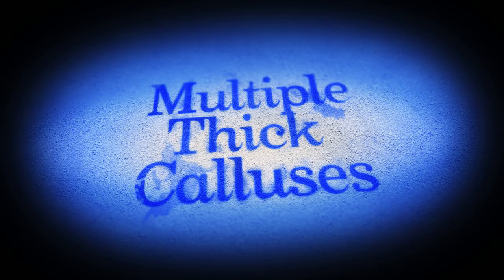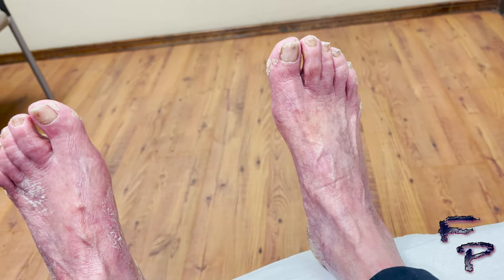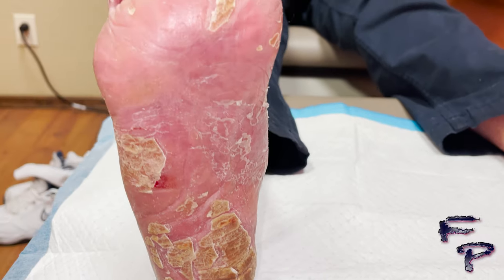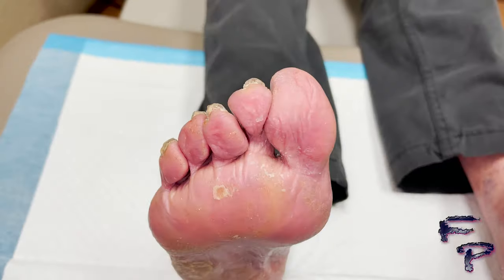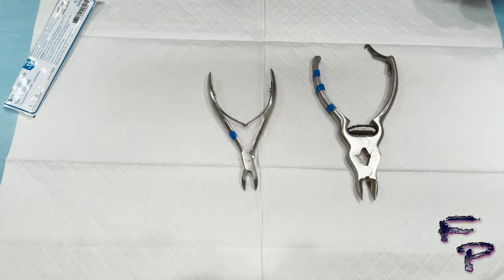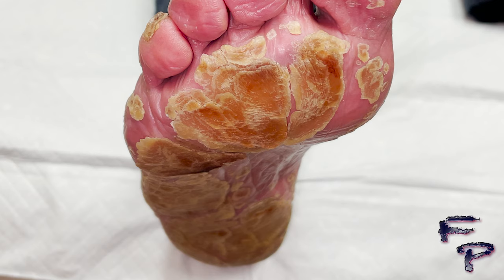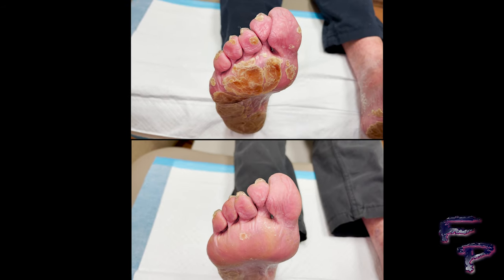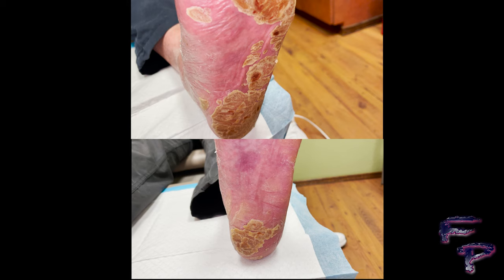Multiple Thick Callus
This is a case of severe hyperkeratosis. This is a case study that will illustrate improvement with using several treatment modalities.

Here is all the equipment used to create this video

Computer: MacBook Pro }

Camera: Iphone 12 Max---}

Gimble: DJI-Osmo }

Software: Adobe Premier --}

Music: Ableton Live }
Push 2 }
Apollo Twin }

Microphone: Sure SM58 }

Speakers: Yamaha HS8 }
Yamaha Sub ---}

This video may contain  graphic content of medical procedures. The content of this video is strictly for educational and demonstrative purposes for physicians. No physician-patient relationship is created by viewing this content. Any procedures demonstrated should only be performed by licensed and qualified medical professionals in an appropriate clinical setting. Each case is unique and different. Viewers should consult their physician should they require medical attention for any condition demonstrated in this video.

There are various types of hydrating lotions that can be used:

Contents:
 Urea
Collagen
Elastins
Safflower seed oil
Plant extracts
Ceramide
Glycerin
Salicylic Acids

There are prescription medication that can hydrate and treat inflammatory conditions.
I used a cream with a steroid. Please note there are various concentration of steroids. I used a medium potent steroid in this case.

Betamethasone Valerate.

Once the inflammatory aspect of the problem improve I switch to a cream or lotion with Ammonium lactate.

For more information on HYPERKERATOSIS visit Harvard Medical School (Harvard Medical Publishing). Click link below for more INFO.